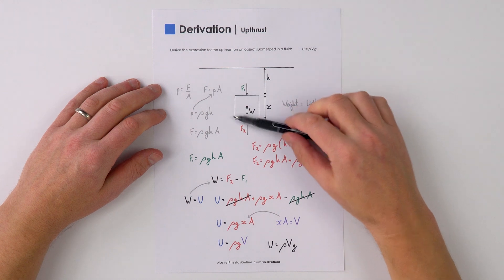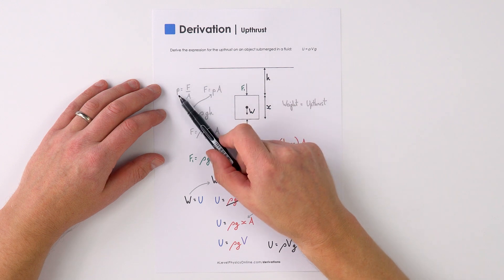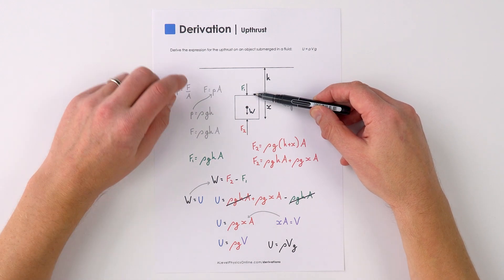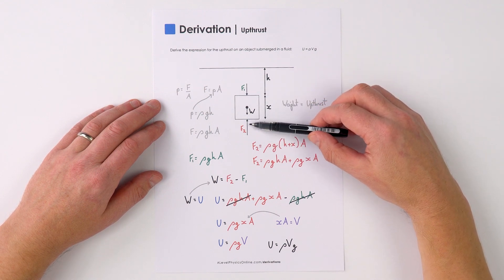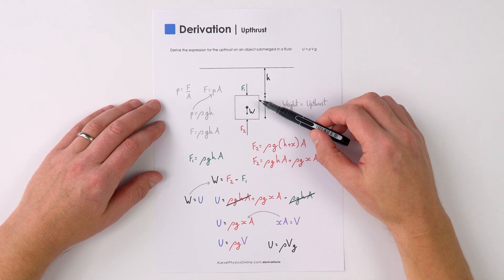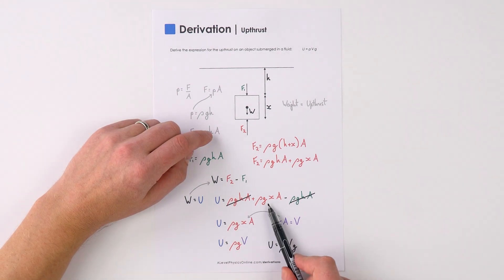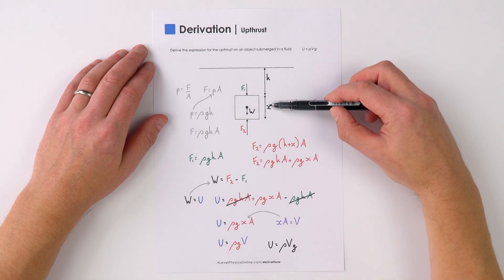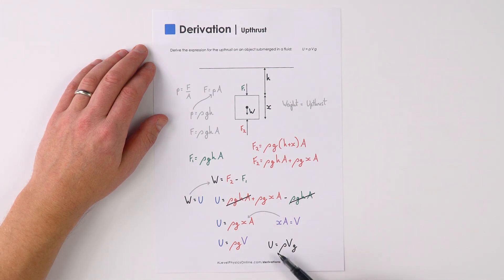How to Derive Upthrust Quickly - A Level Physics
How to quickly derive the equation for upthrust for A Level Physics.